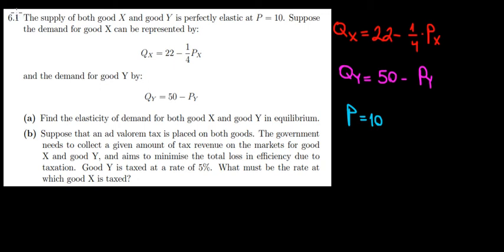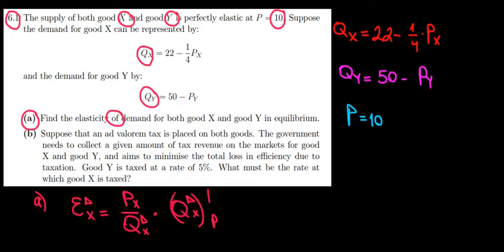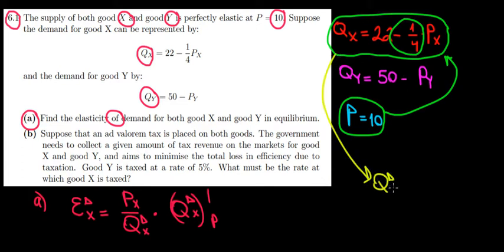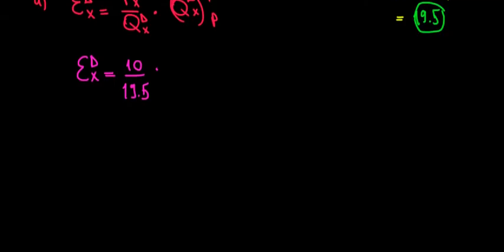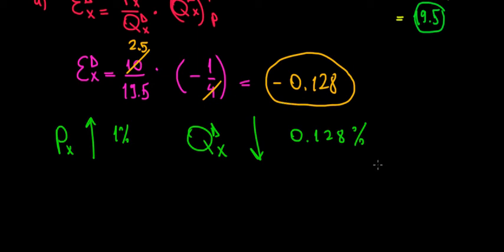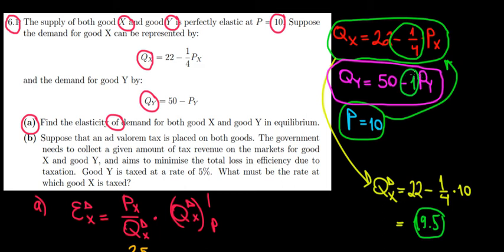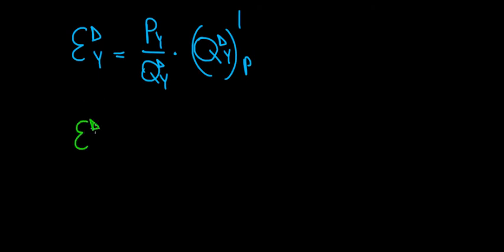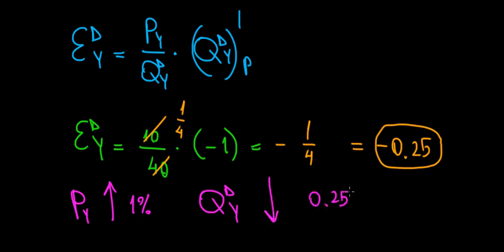EUR I Applied Microeconomics I T11 Q1a I Elasticity of Demand In Equilibrium